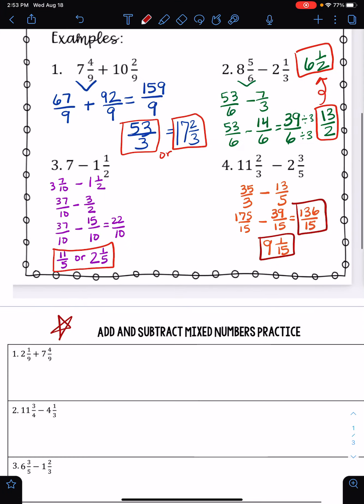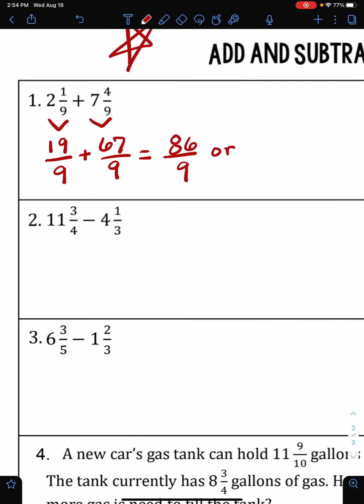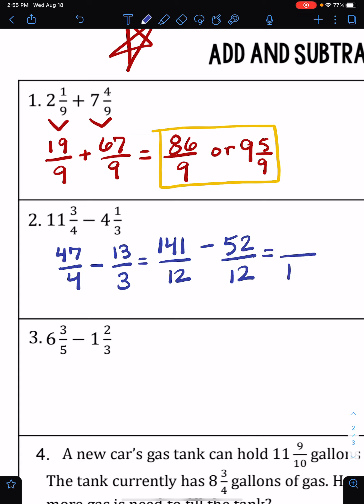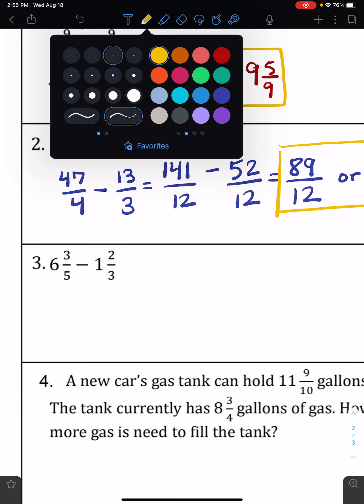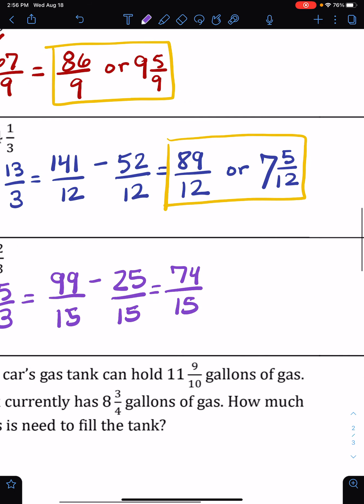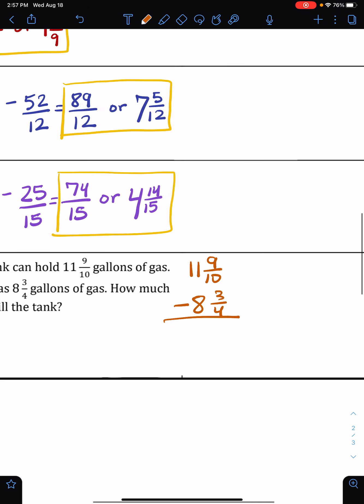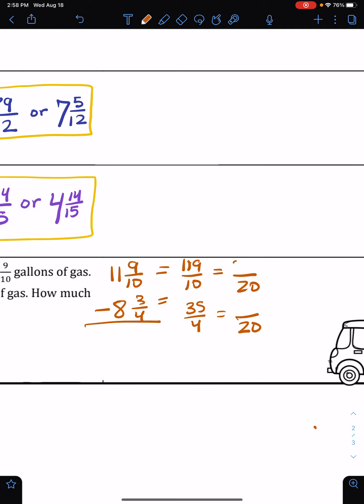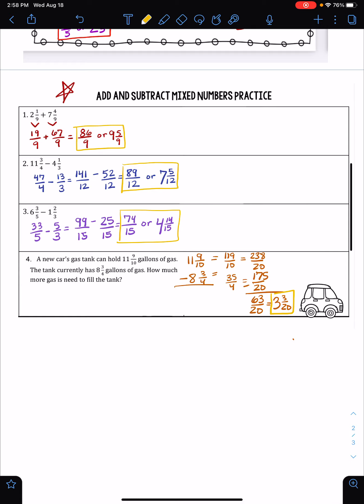Add and subtract mixed numbers inside